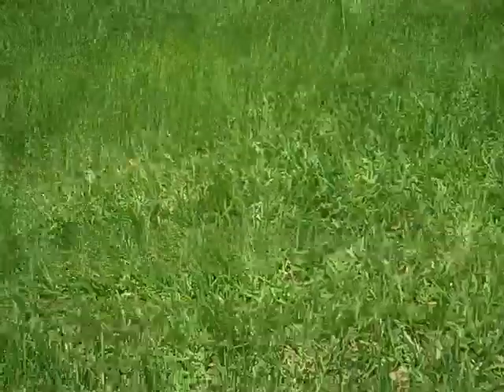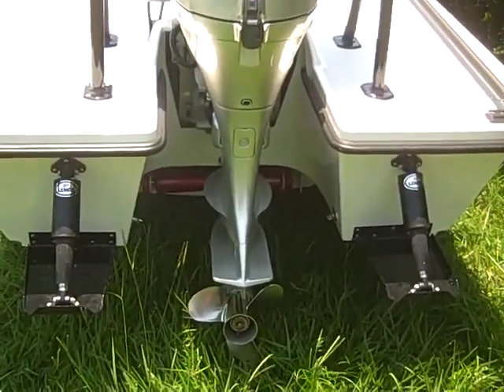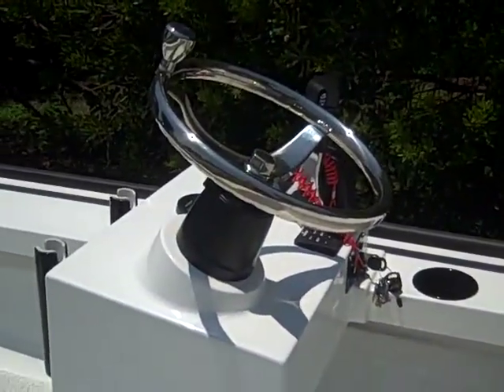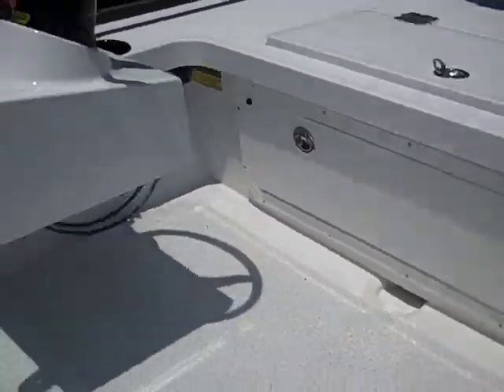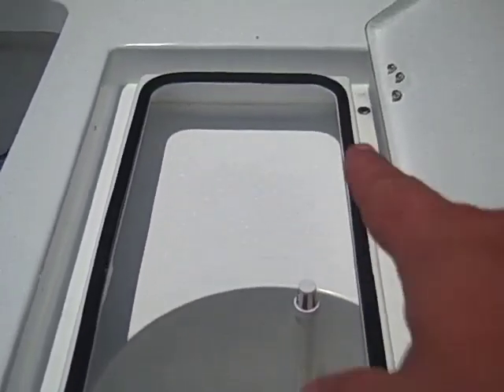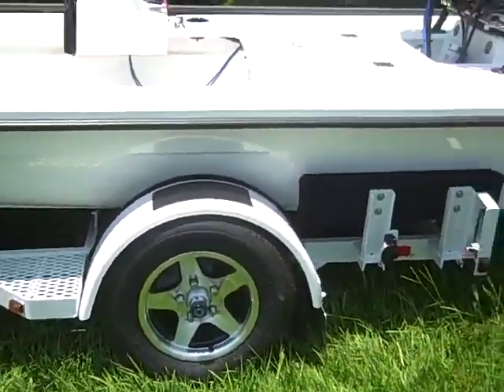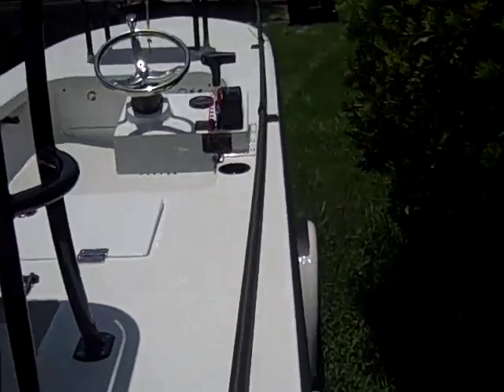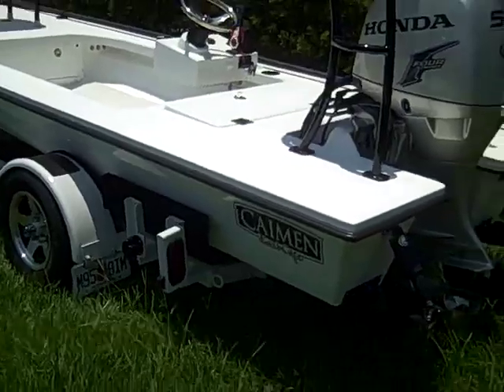Another VERY Tricked Caimen leaving the shop!.mov